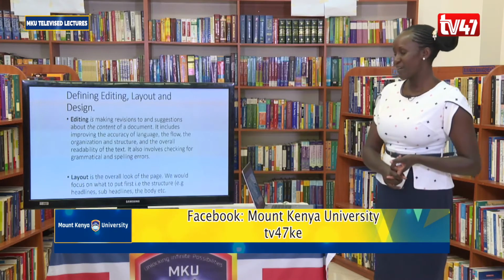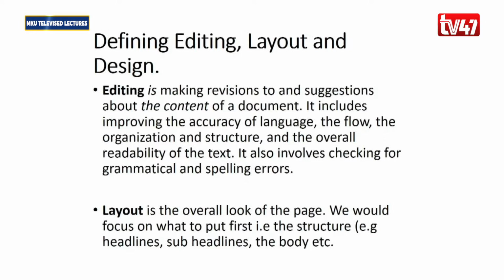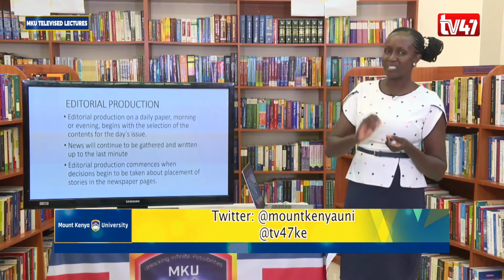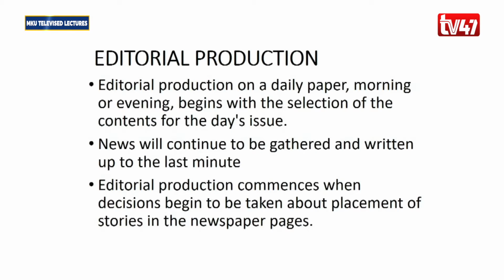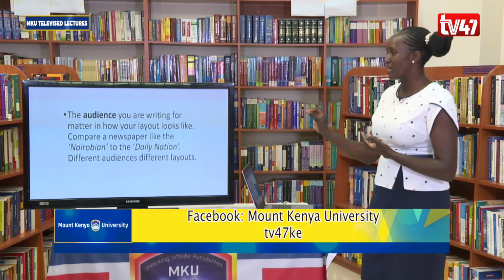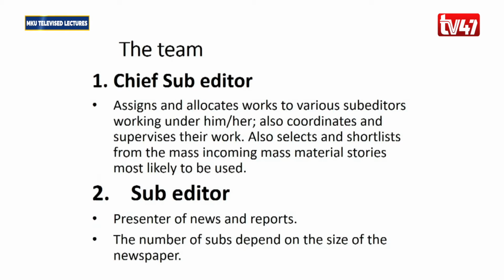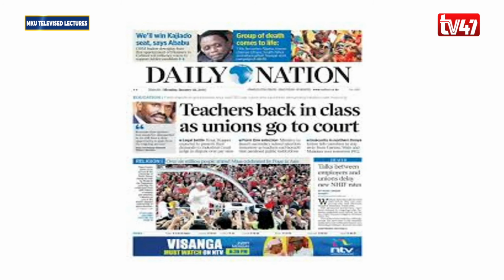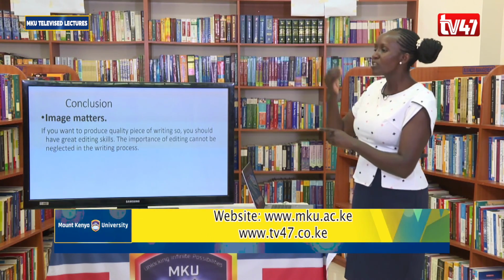DJL1209: EDITING LAYOUT AND DESIGN